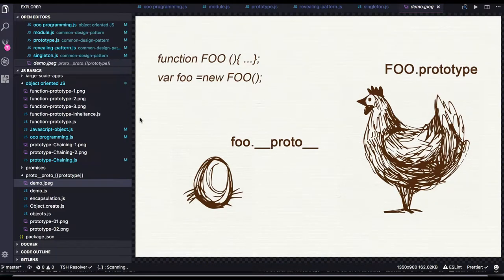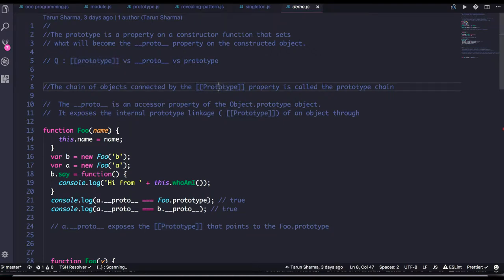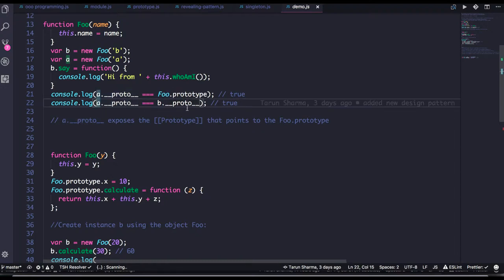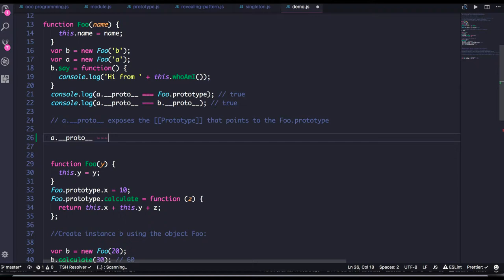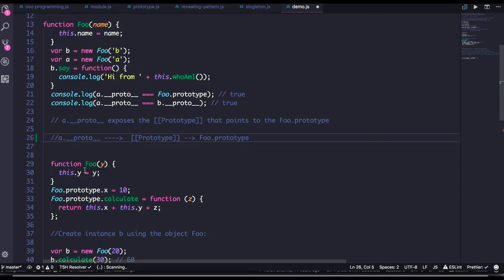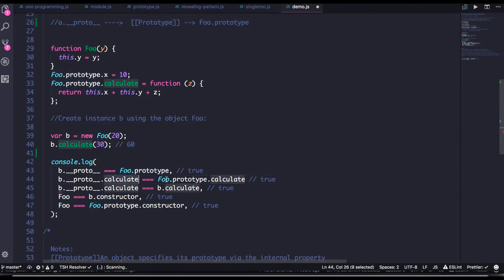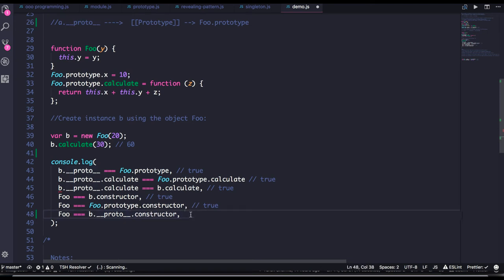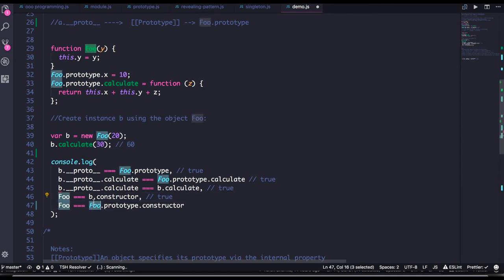proto & prototype in Javascript #75